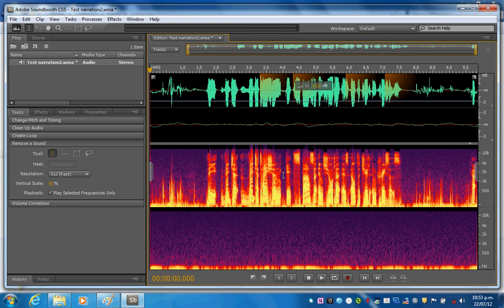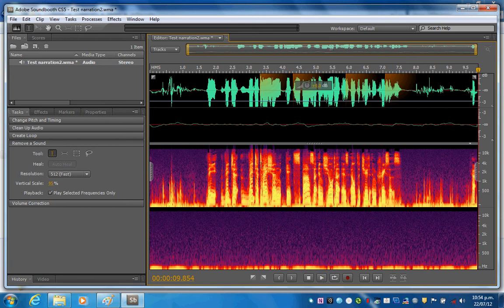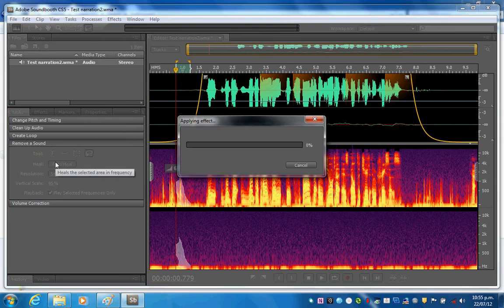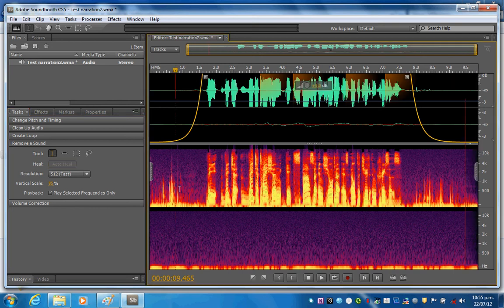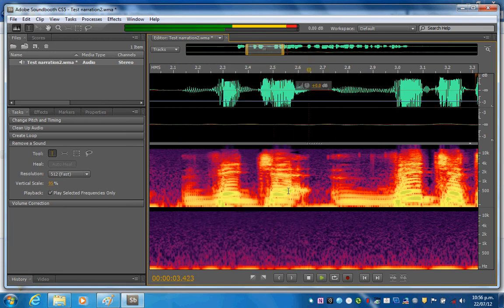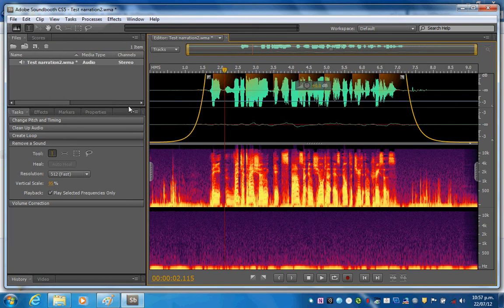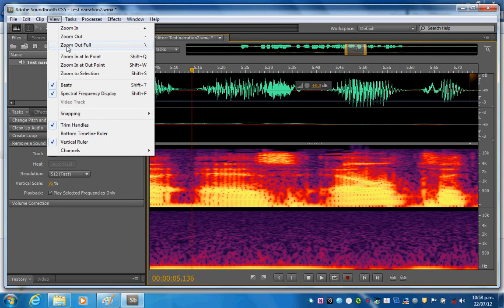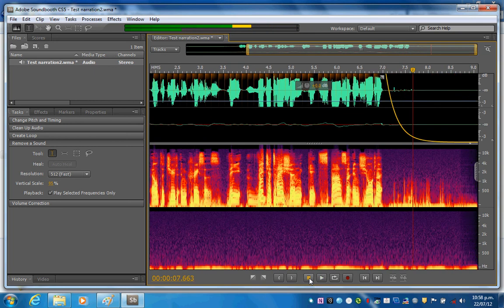How to remove unwanted sounds in Adobe Soundbooth CS5